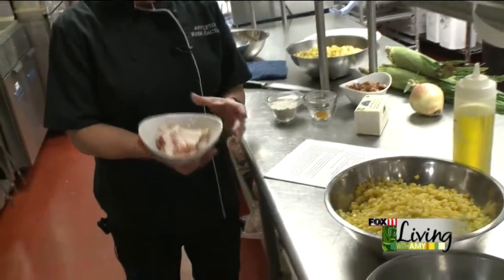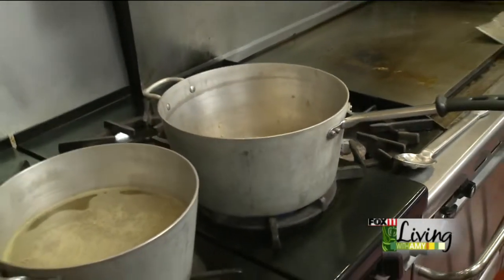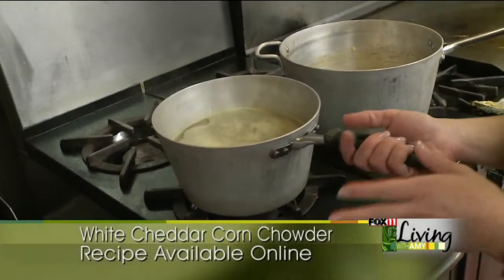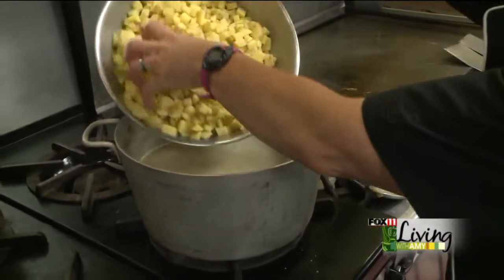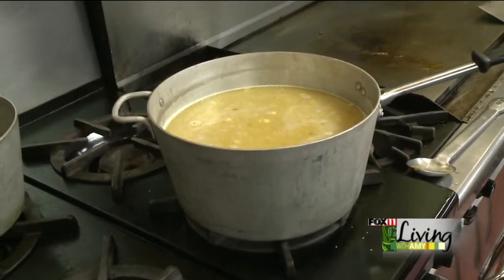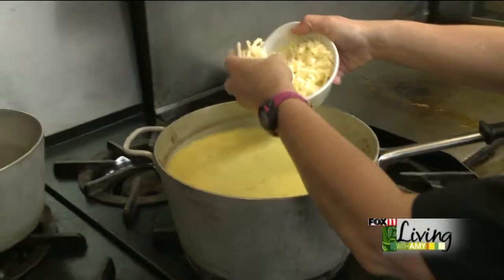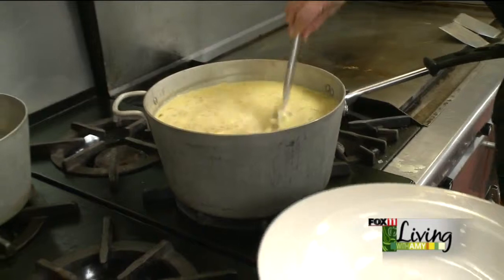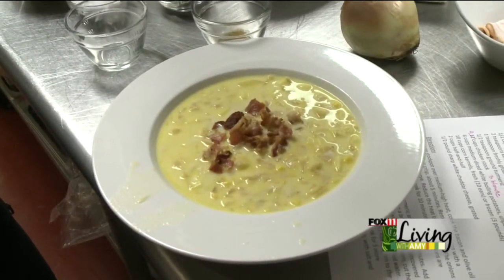White Cheddar Corn Chowder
Recipe from The Appleton Beef Factory.